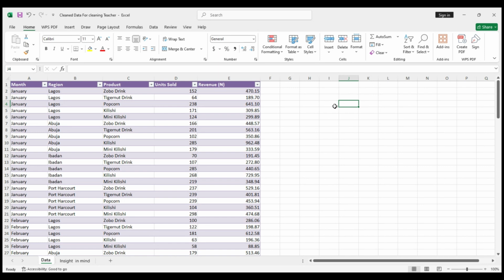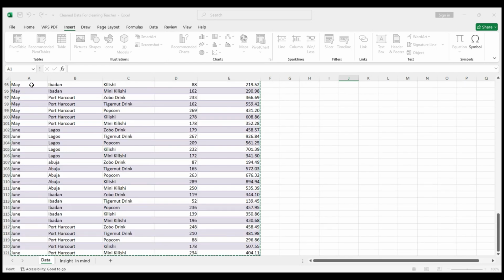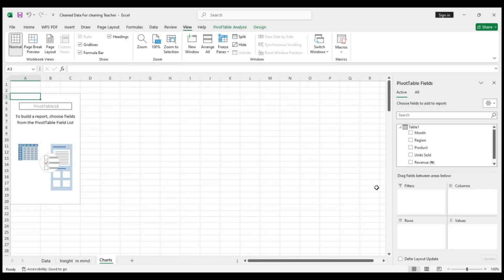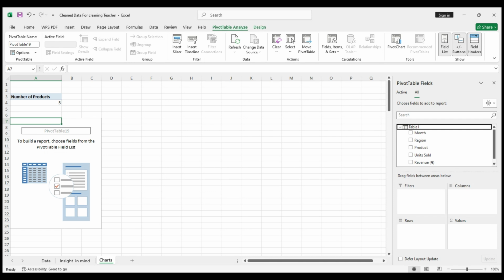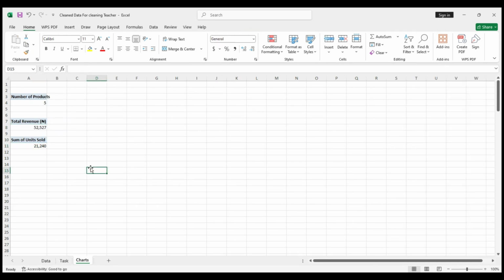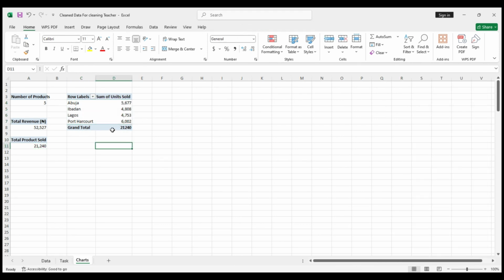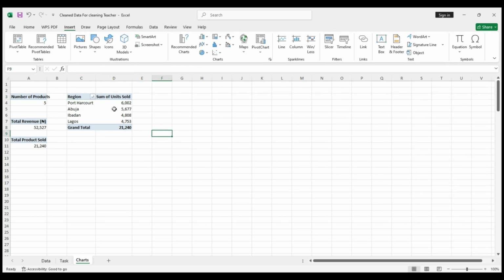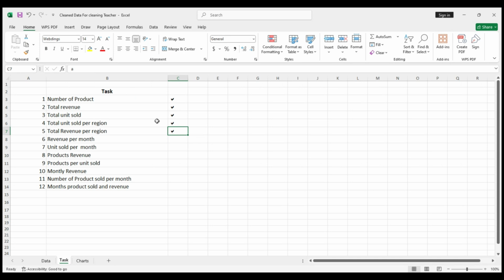How to Visualize Data Like a Pro Using Excel & Best Practices - Part 2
Want to make your data easier to understand and more impactful? In this video, you’ll get a solid introduction to data visualization—a must-have skill for analysts, marketers, students, and decision-makers.

✅ What You’ll Learn:

Why data visualization matters in analysis

Key chart types: bar, line, pie, and when to use them

Best practices for designing clear and effective charts

How to start creating visuals using tools like Excel

📌 This is the perfect starting point if you're new to data or want to communicate insights more clearly and visually.

💡 Tip: Stick around to the end for examples of how poorly designed charts confuse people—and how to fix them!